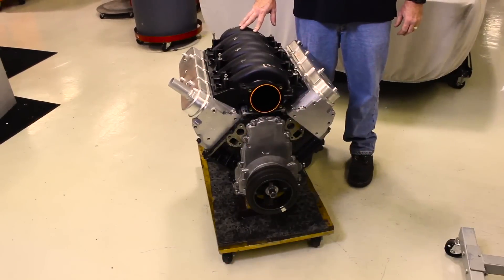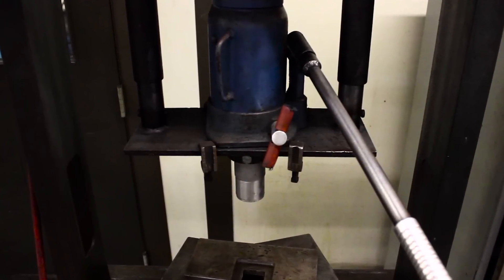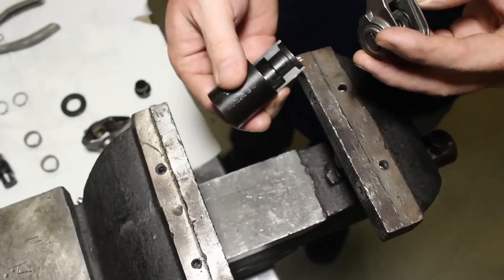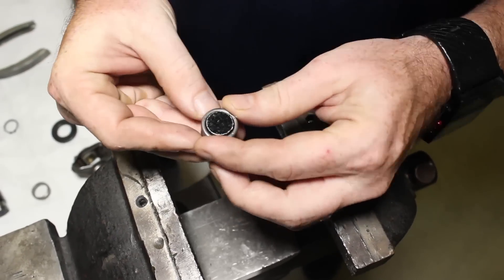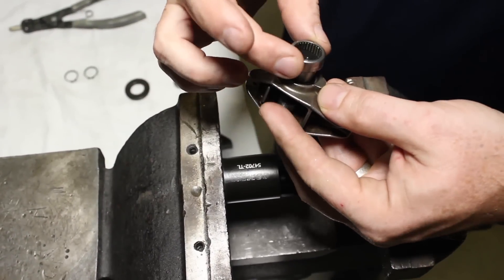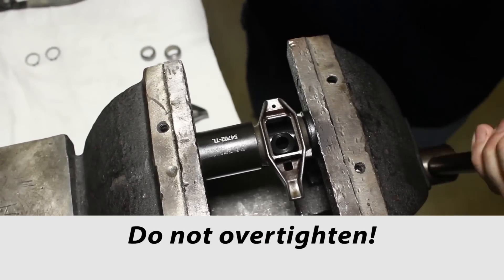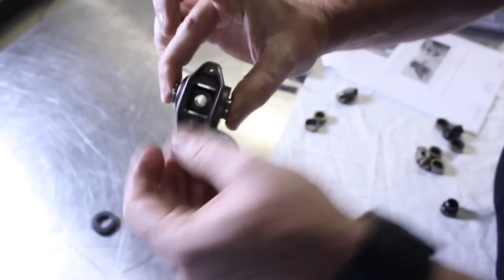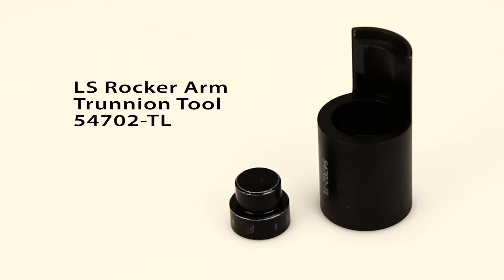LS Rocker Arm Trunnion Tool 54702-TL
The LS Rocker Trunnion Installation Tool from Powerhouse simplifies the removal and installation of LS rocker arm bearing and trunnion assemblies. All 16 rockers can be serviced in under 30 minutes. This is especially helpful when upgrading to COMP's upgrade kit, part Number 13702.